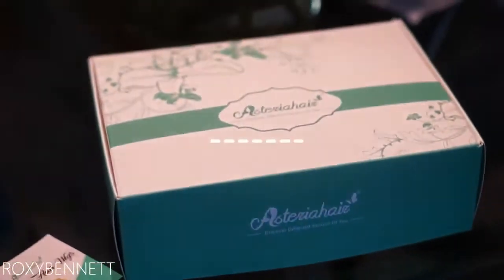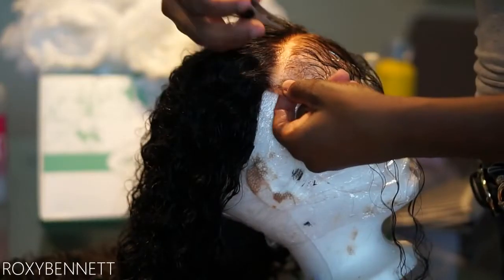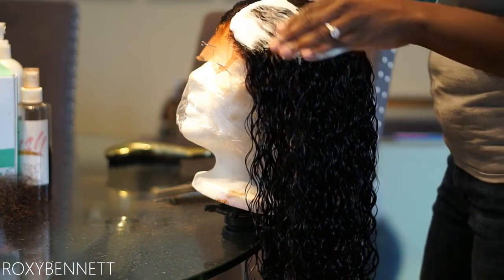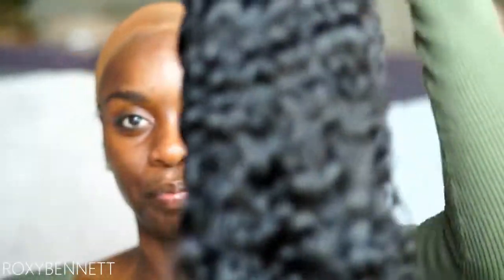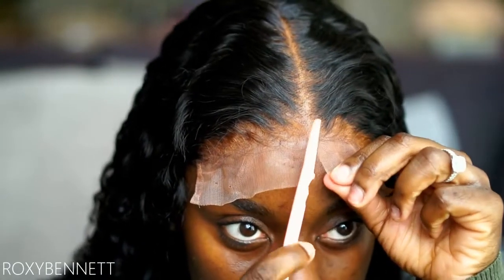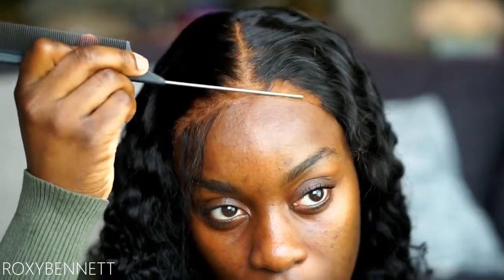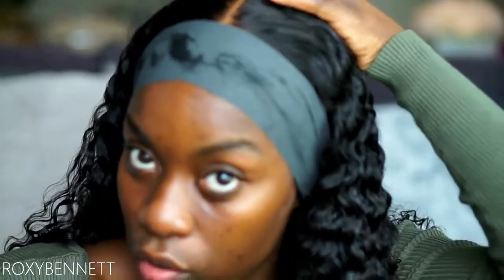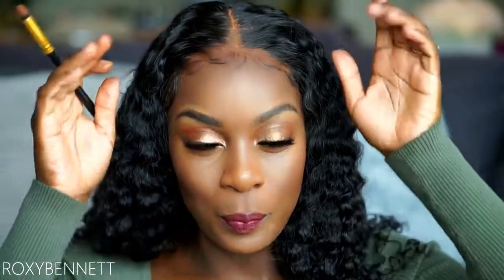The SECRET to Laying This Curly Wig NO GLUE! BEST 6x6 Lace Closure Wig Install ft. Asteria Hair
●▬▬▬▬▬▬▬▬▬♛Asteria Hair♛▬▬▬▬▬▬▬▬●
🔥Black Friday In Summer!
$75 off over $479➤code: off75
$60 off over $379➤code: off60
$40 off over $279➤code: off40
$25 off over $179➤code: off25

✨Win Free Wig In Facebook Group！